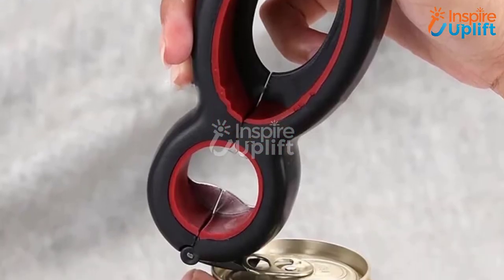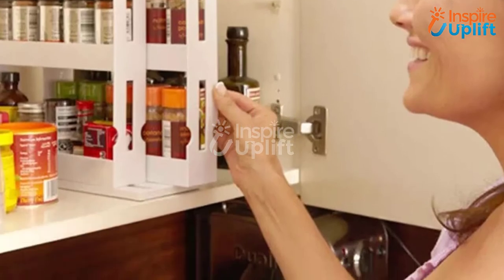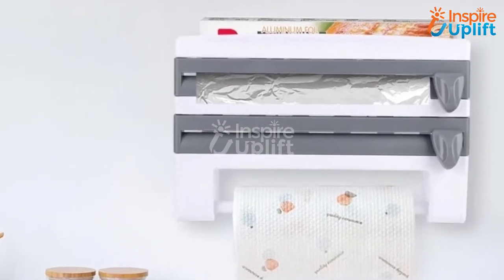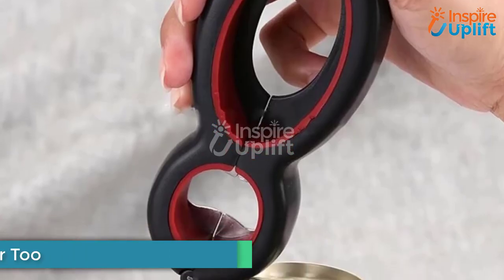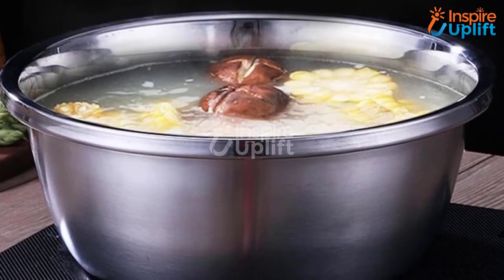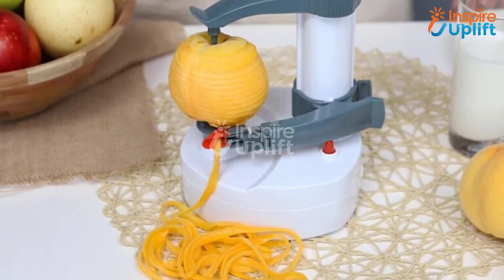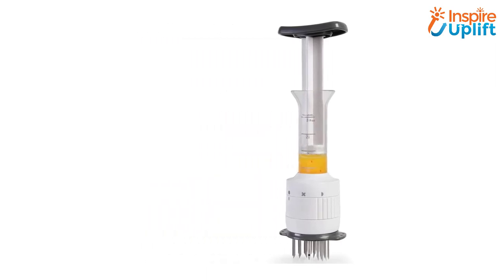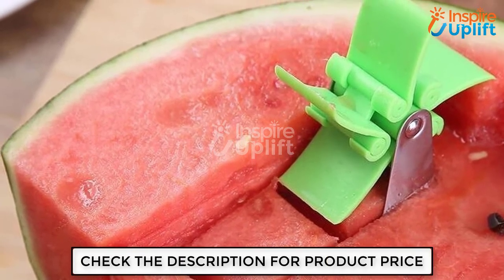8 Best Kitchen Gadgets 2021 - Improve Kitchen Skills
Kitchen gadgets that can save a lot of your time and make you extra efficient are the need of the hour for every person. We have gathered similar gadgets that are innovative, useful, and pocket-friendly. So, get them and live a hassle-free life by simplifying your kitchen chores.